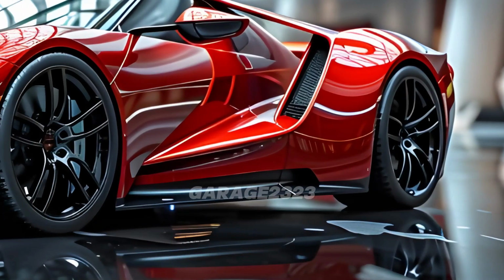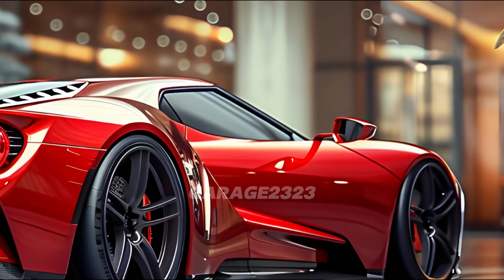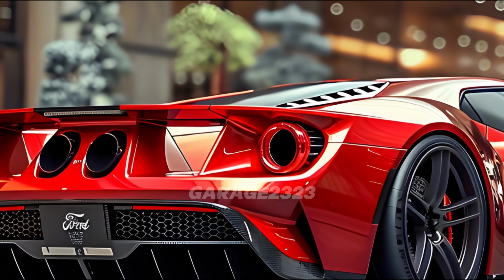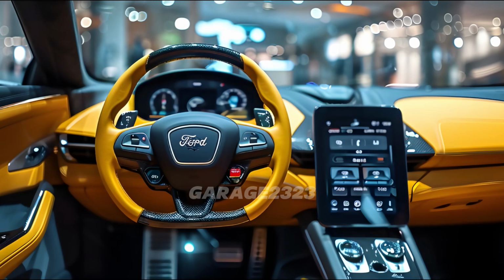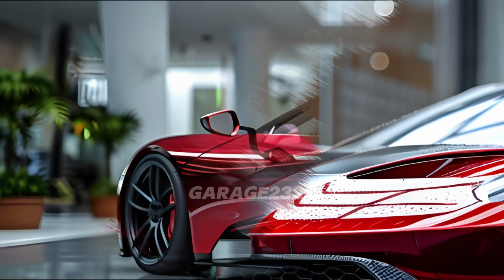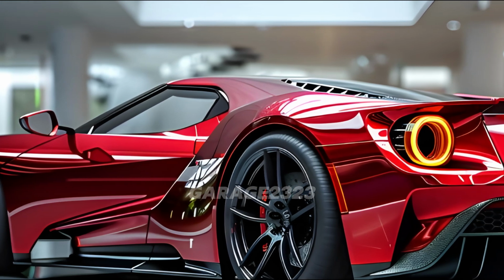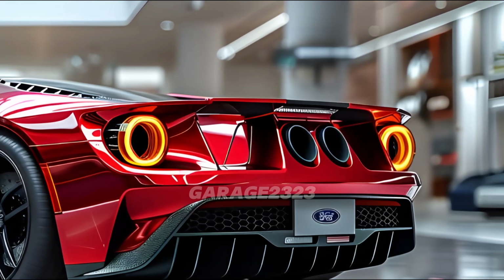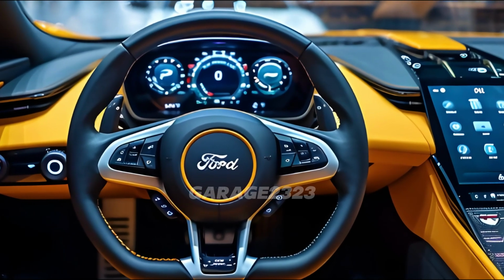2025 Ford GT Mk IV: A Stunning Symphony of Speed and Precision Engineering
2025 Ford GT Mk IV: A Stunning Symphony of Speed and Precision Engineering

Ford's 2025 GT Mk IV is a masterpiece of high performance, designed to excel on both the track and the road. The body is encased in lightweight carbon fiber, which serves as a remarkable illustration of aerodynamic engineering. This vehicle is engineered for speed and precision, from its adjustable rear wing and enormous rear diffuser to its aggressive front splitter.
The racing heritage of the vehicle is underscored by the sweeping lines that accentuate its low-slung, streamlined profile. The GT maintains its motorsport heritage while incorporating LED headlamps and signature flying buttresses, which lend it a contemporary aesthetic. The cockpit's design is wholly centered on performance. The minimalist dashboard is equipped with state-of-the-art technology, such as a completely digital instrument cluster that delivers real-time performance data. The Formula 1-inspired steering wheel boasts incorporated controls and paddle shifters, providing a driver-centric experience. The interior materials are primarily composed of carbon fiber and alcantara, which imparts a luxurious appearance without introducing superfluous weight. Although the rear compartment is cramped, it serves to underscore the vehicle's singular emphasis on performance over comfort.
The 2025 GT Mk IV is equipped with a twin-turbocharged 3.5L EcoBoost V6 engine that is capable of generating an astonishing 800 horsepower. This capacity enables the vehicle to accelerate from 0 to 100 km/h in a mere 2.8 seconds. Although fuel efficiency is not its primary concern, the GT Mk IV achieves an average of approximately 14 MPG, indicating that speed and power are prioritized.

The GT Mk IV is competitive with supercar titans such as the Lamborghini Huracán and McLaren 720S. It provides an unparalleled driving experience at a price point of approximately $1.7 million. Its adaptive suspension and active aerodynamic system guarantee a smooth and responsive ride on any surface, enhancing its razor-sharp handling.

Safety features are equally remarkable, featuring a reinforced carbon fiber monocoque that provides enhanced durability, advanced traction control, and stability management. The Ford GT Mk IV is an exceptional choice for those who desire a supercar that is both dependable and thrilling. It is a unique choice for both collectors and enthusiasts, as it seamlessly integrates practicality with exhilarating performance. The GT Mk IV is not merely a vehicle; it is a bold declaration of innovation, usability, and performance.